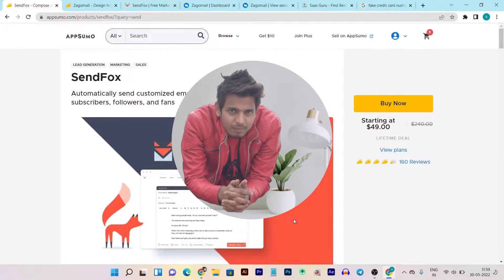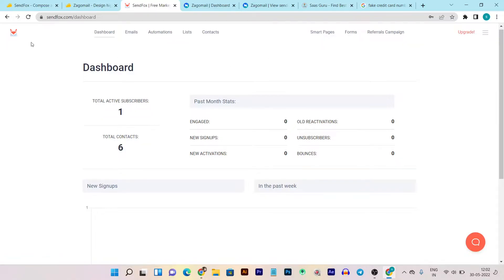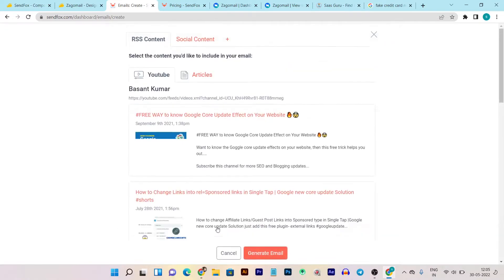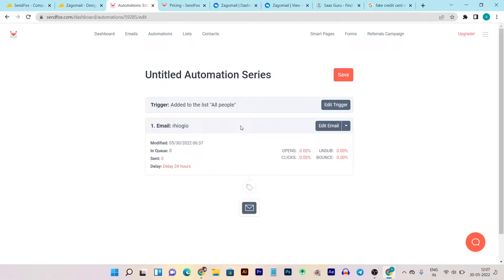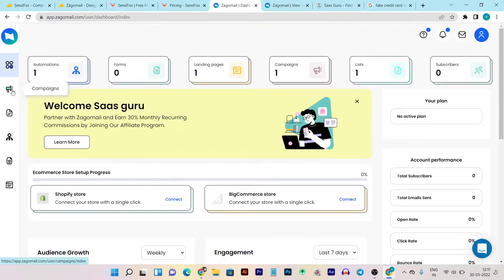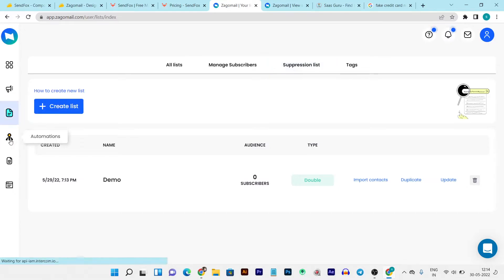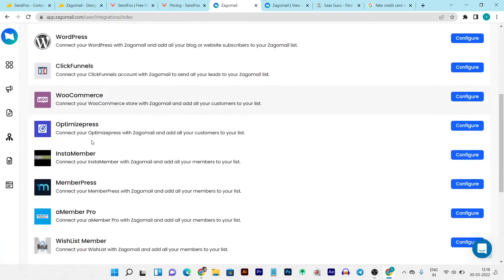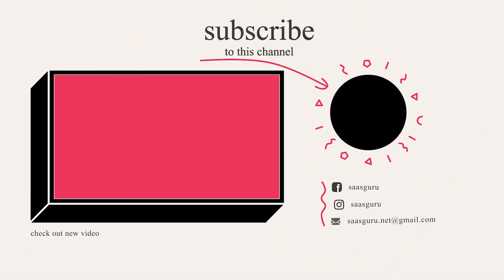Zagomail vs Sendfox Detailed Comparison | Which 1 is Best Email Marketing Tool with Better Features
Sendfox vs Zagomail comparison: In this Video, we are going to review and compare two Email Marketing tools– Sendfox vs Zagomail. And will find out which one is really the best solution to send email campaigns and grow your list.

Both Zagomail and Sendfox are good Email Marketing tools, best for bloggers, podcasters, marketers and other content creators that lets you set up your own email campaigns, schedule, and automate them.

And because of their affordable lifetime deal pricing, they are a good alternative to expensive ESPs (email marketing platfroms) like Getresponse, Convertkit or Sendgrid.

But which one you should choose?, Because each one provides different features, access and has its own pros and cons.